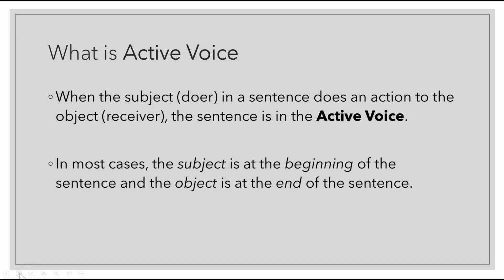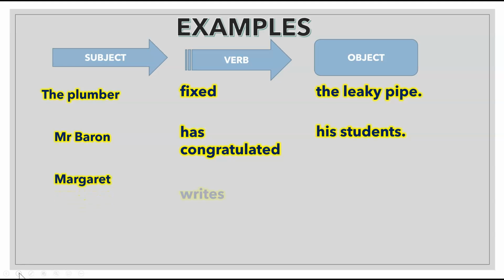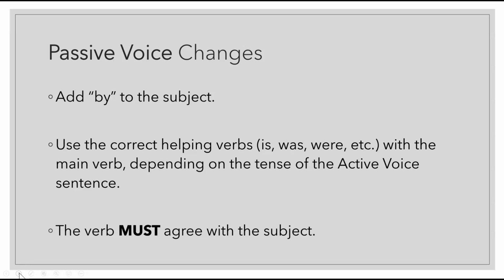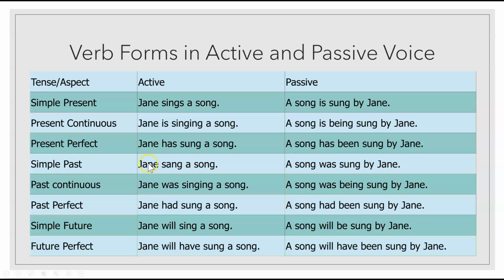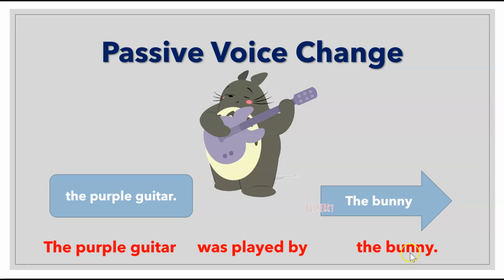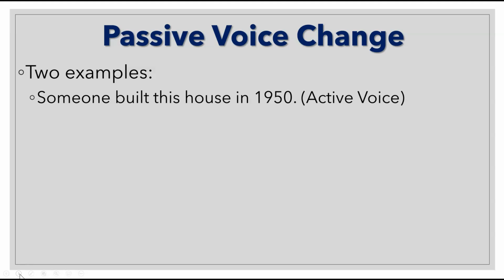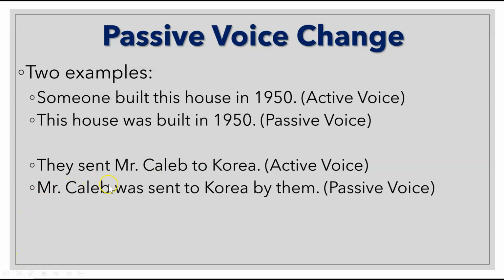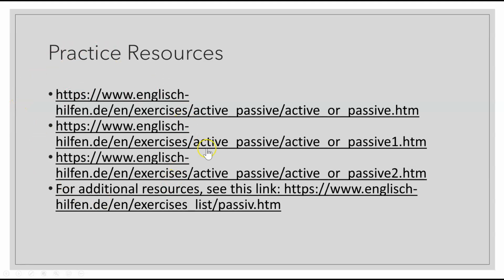Active and Passive Voice